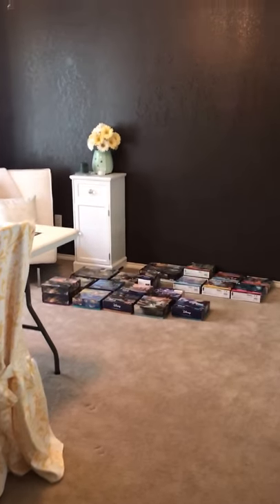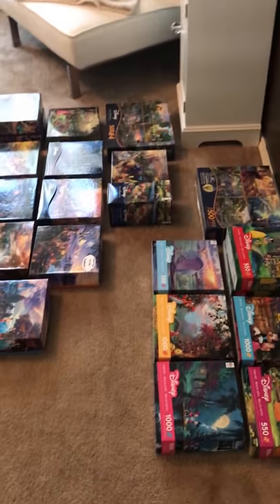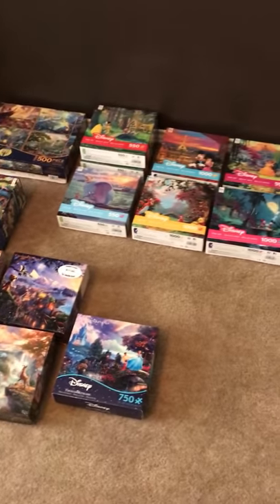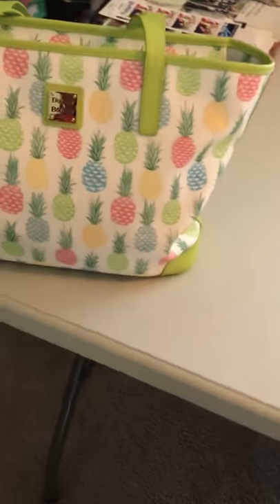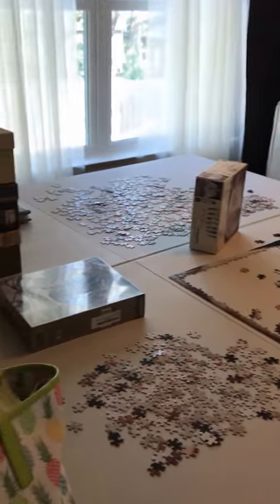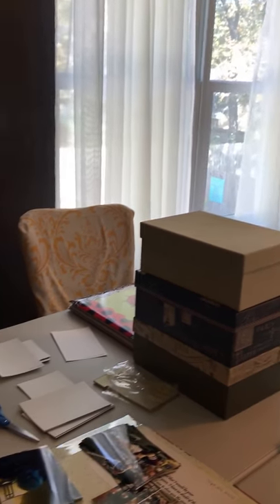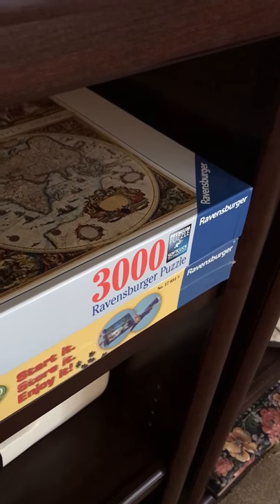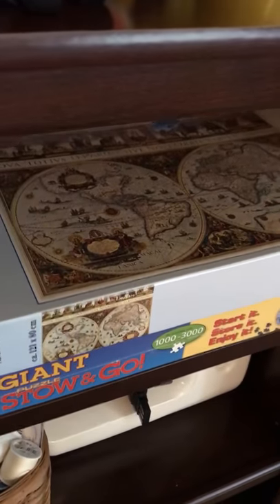My Jigsaw Puzzle Collection | Hobby Room Tour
My Jigsaw Puzzle Collection and hobby room tour. I did not have my iPhone turned properly for this puzzle/room tour. I'm so sorry! This is my 2nd ever upload to my channel and my inexperience is proven here. I did not make this mistake again after this one. I do appreciate your kindness and understanding.

Your time is precious and valuable. I appreciate you very much spending some of your time to watch my channel. ❤️

I did a short video correctly afterwards sans my southern accent if you want a better view. This video is a rambling of showing my Disney jigsaw puzzle collection, my newly created craft/jigsaw puzzle room and how I’m going to decorate with Disney! Also, I show my view of my backyard oasis with my beloved swimming pool covered up for the winter.

Thank you for bearing through this watch!